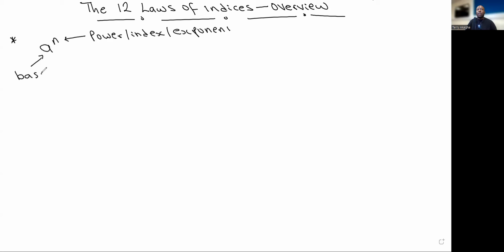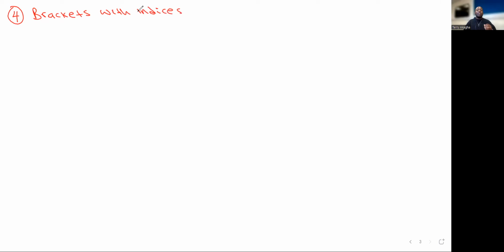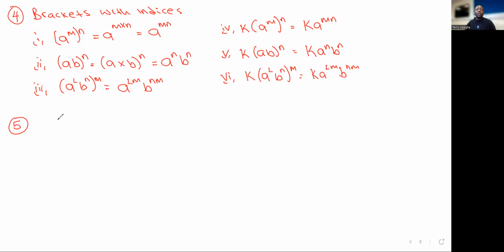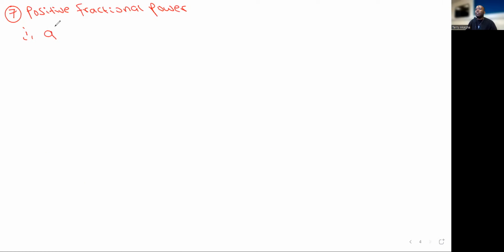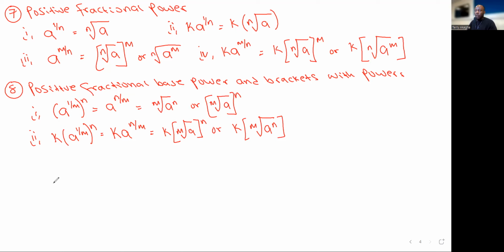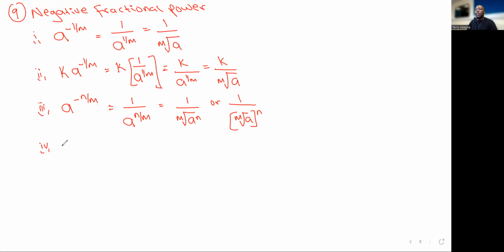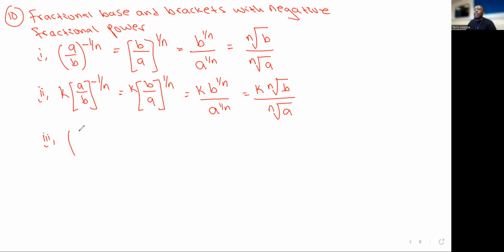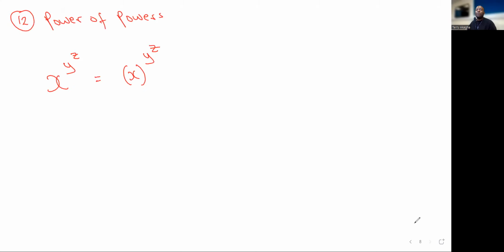2 of 15 - The 12 Laws of Indices - Overview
Here, I briefly listed out all the 12 laws of indices and each of these laws will be discussed individually in the subsequent videos.